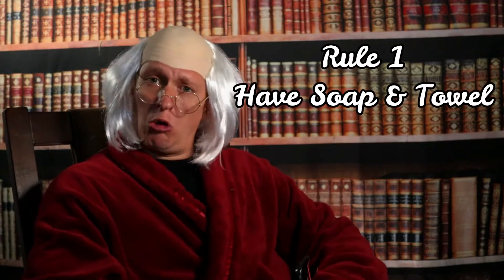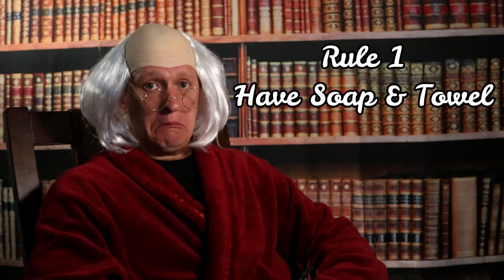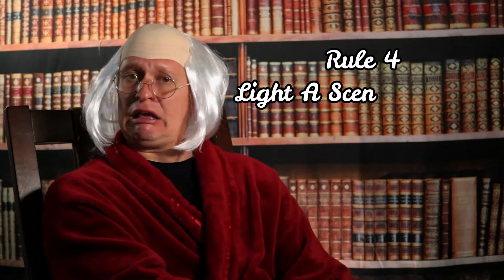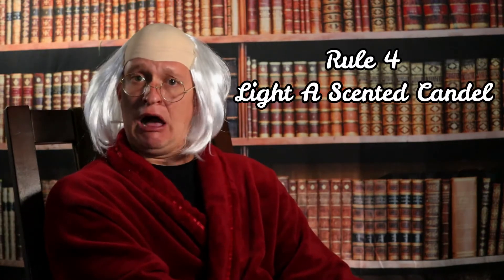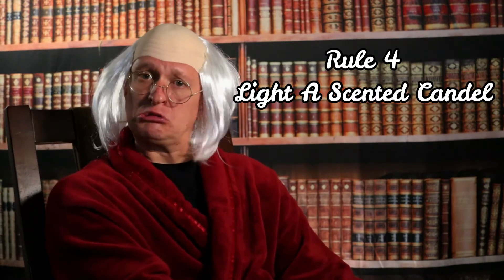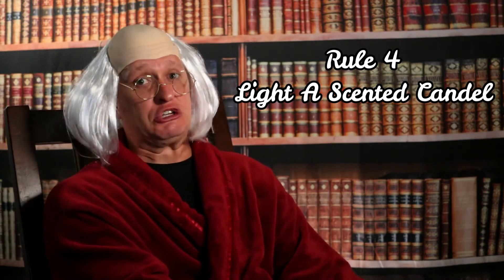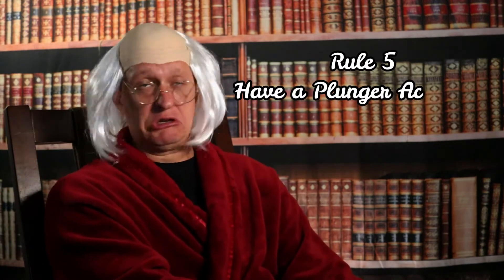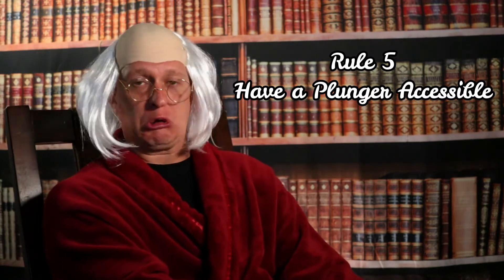5 Rules to Create A Pleasant Bathroom: Enhanced Living with Nigel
The bathroom is the last place we want to think about, but when it is needed it becomes the only room of importance. Whenever we have someone visiting our bathroom can become the most judged room in our home. These five rules presented by Nigel Archibald Johnathan Cunningham Richard Montgomery Esq. III will ensure that your lavatory will be a warm and comfortable place for anyone to "do their business" without casting judgment.

(Nigel Archibald Johnathan Cunningham Richard Montgomery Esq. III is a fictional character created by Author and Speaker Chris F Walker a.k.a. Alex Manire.)